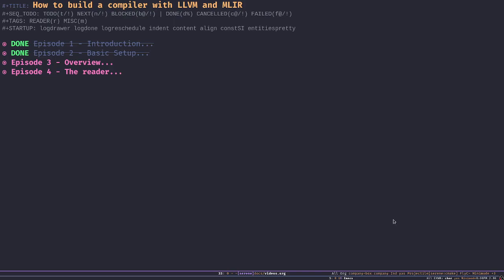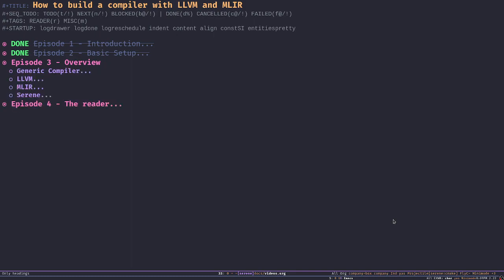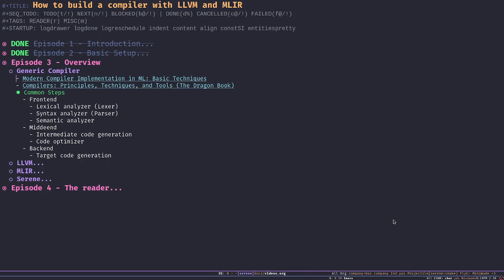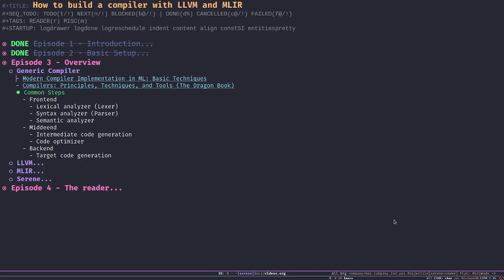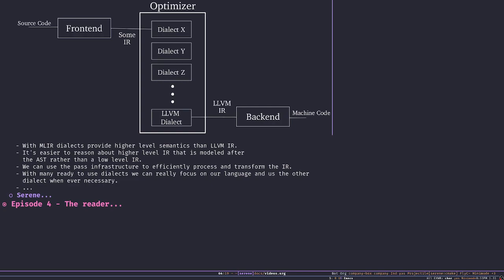How to build a compiler with LLVM and MLIR - 03 Overview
In this Episode I talked about compilers, LLVM and MLIR and why we use them in the Serene compiler. Just a high level overview, enough to help us understand the basics and get started.